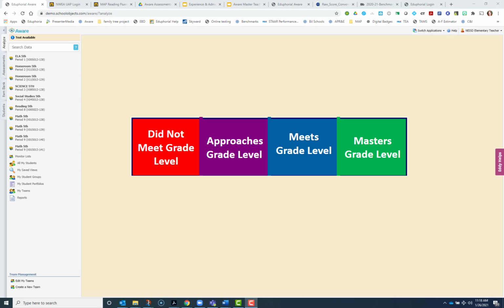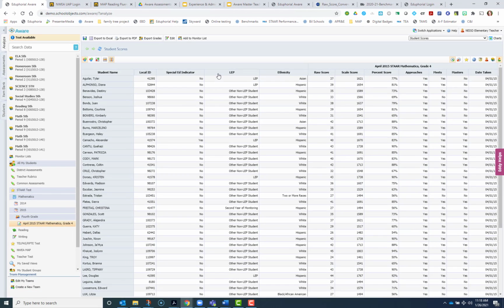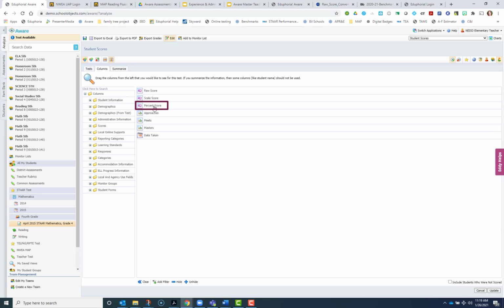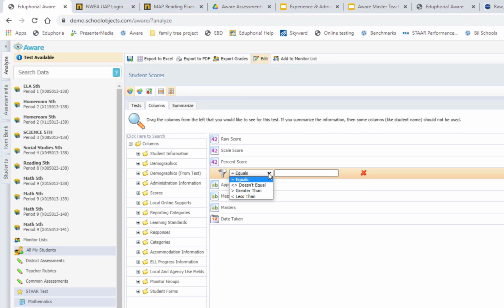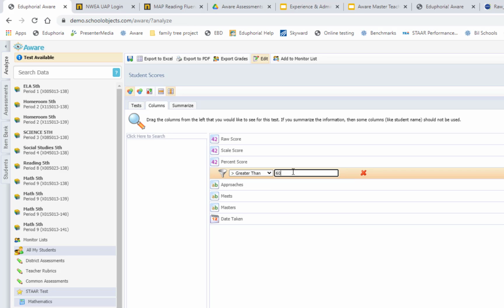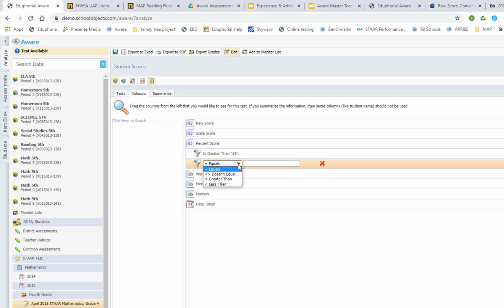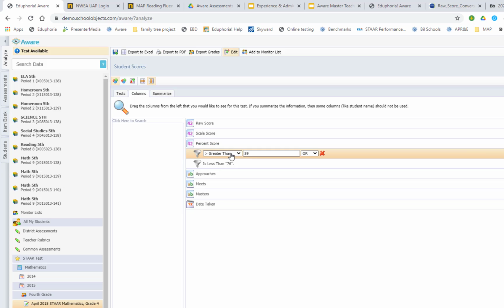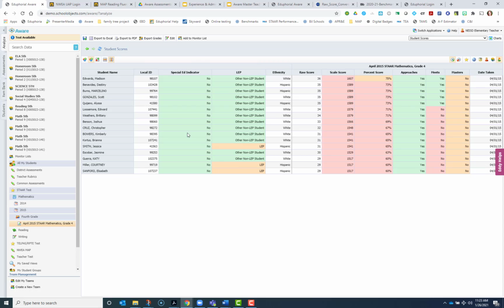Identify Students by Score Range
In this video, you will learn how to customize a data view in Aware to identify students who scored within a particular score range on any assessment.